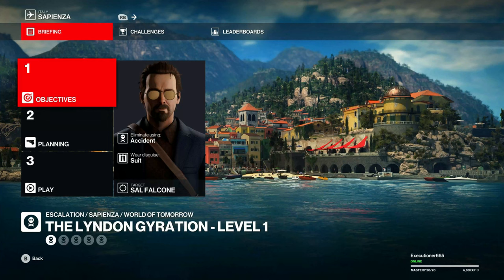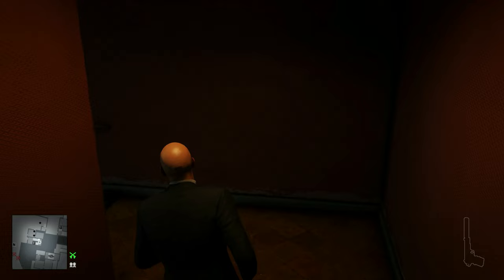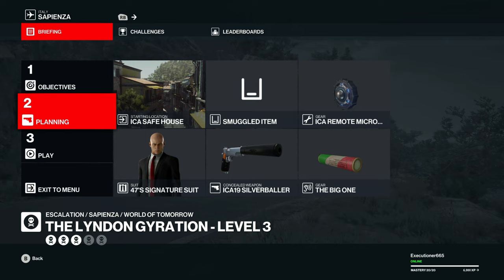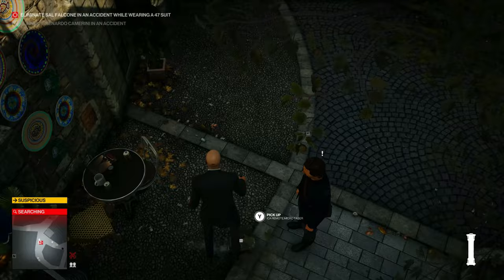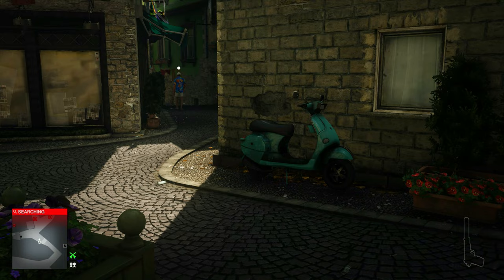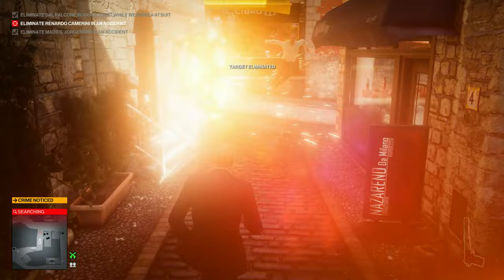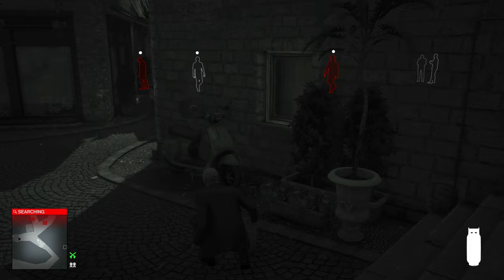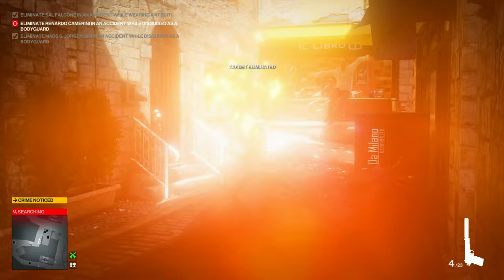Hitman 3: Sapienza - Escalation Contract - The Lyndon Gyration Level 1-5 - Silent Assassin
A guide to the Silent Assassin rating on all five levels of The Lyndon Gyration escalation contract.

Level 1 0:00

Level 2 1:22

Level 3 3:15

Level 4 5:45

Level 5 9:26